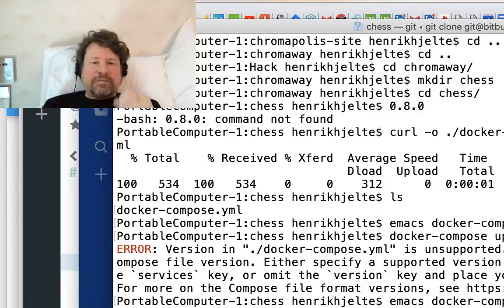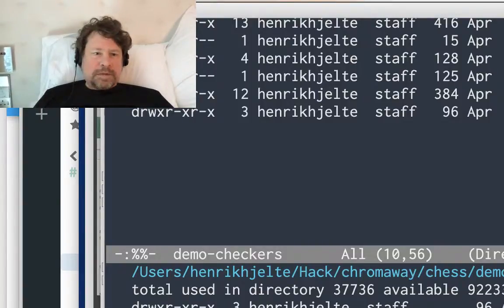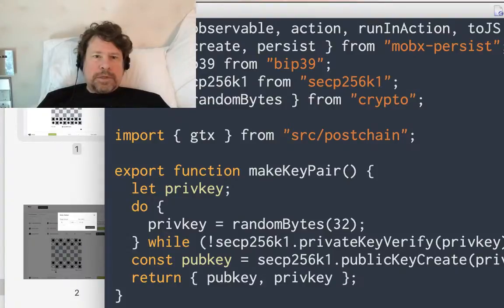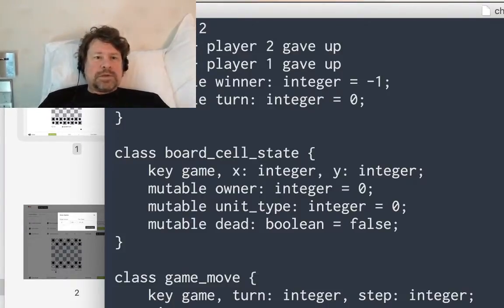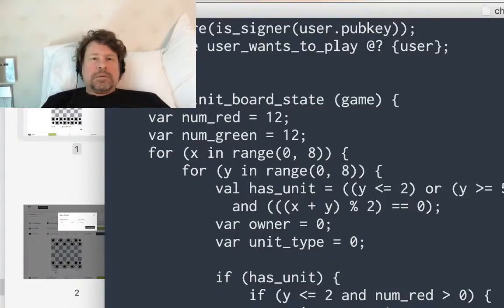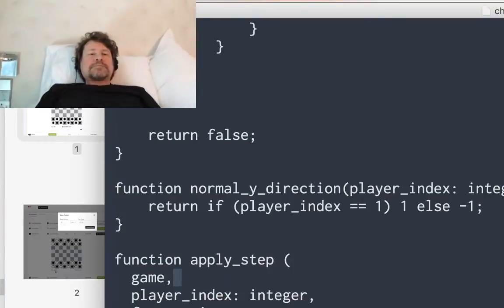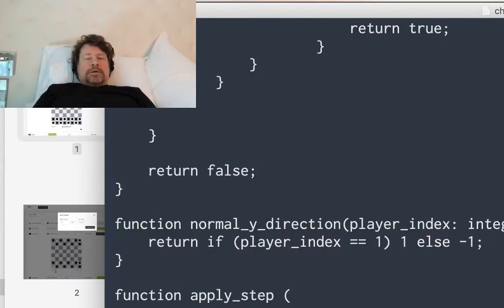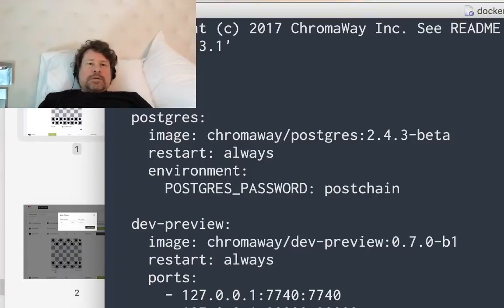Livestream, Henrik Hjelte coding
Live coding a chess game in Rell